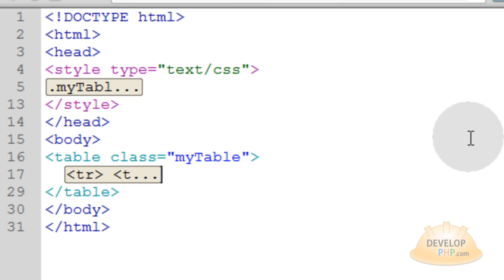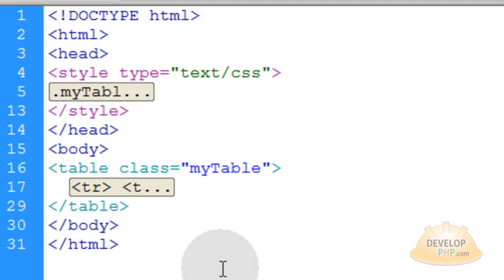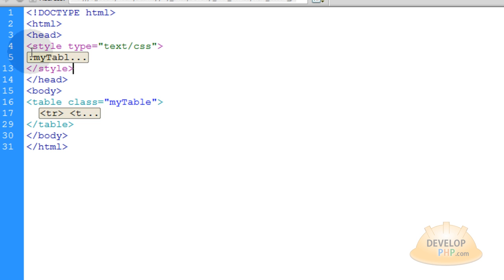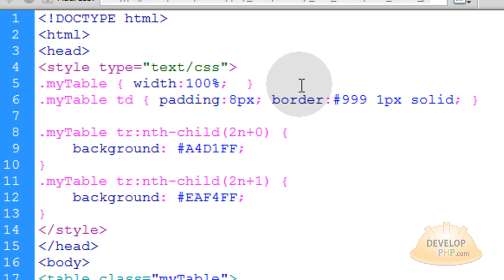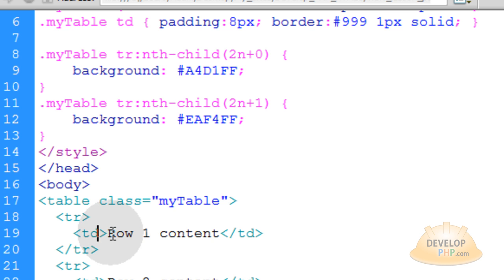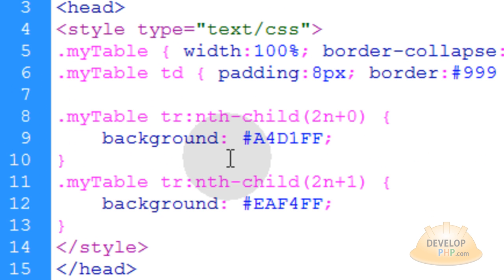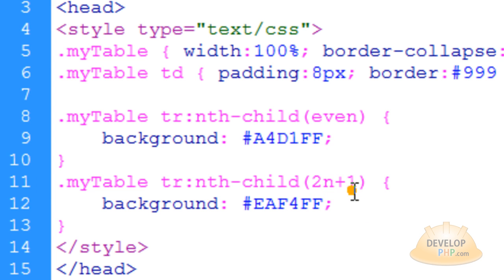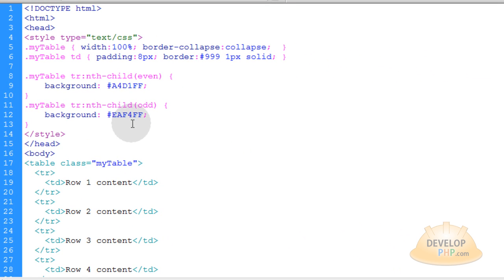CSS3 nth-child Tutorial Selector Alternate Table Row Style HTML 5 Change Color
Learn to create CSS3 alternating style logic using the nth-child pseudo-class selector on your HTML 5 elements.